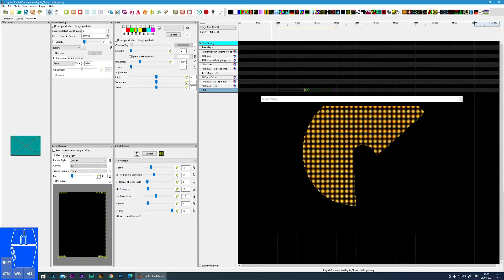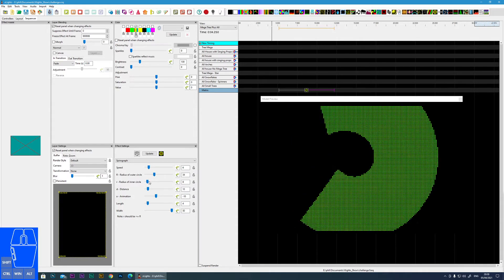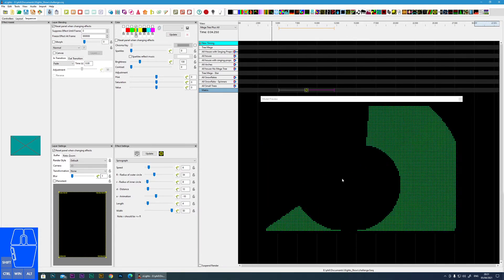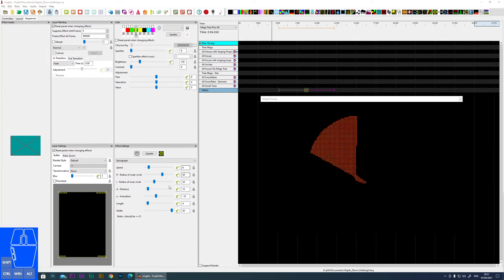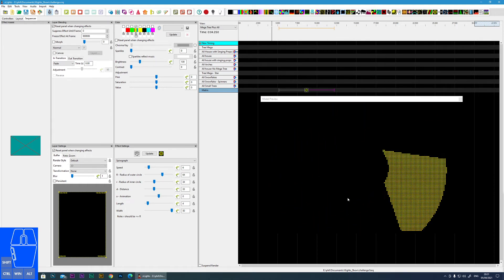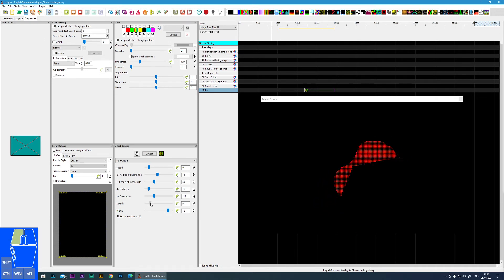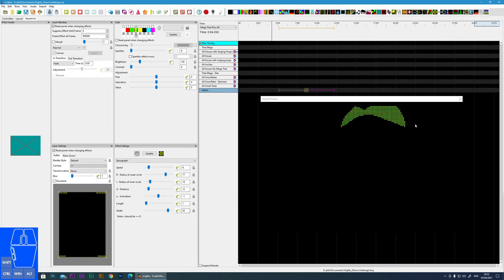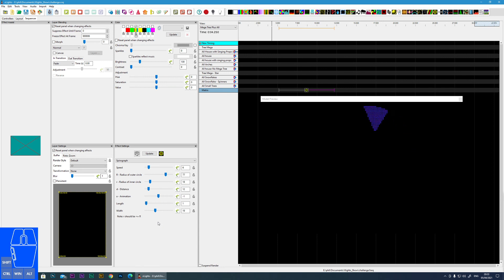xLights Effects - SPIROGRAPH Effect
This is the thirty-ninth in a series a videos that covers all of the built-in xLights Effects.

In this quick nugget I cover some of the uses of the SPIROGRAPH effect within xLights.